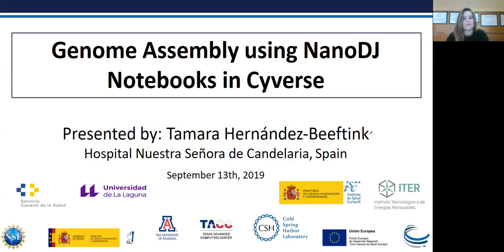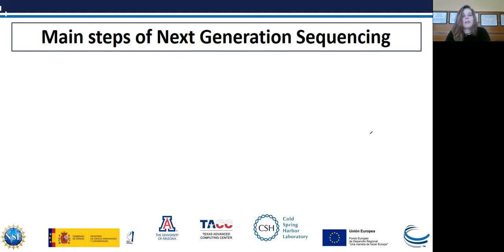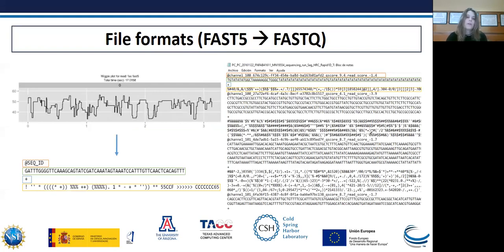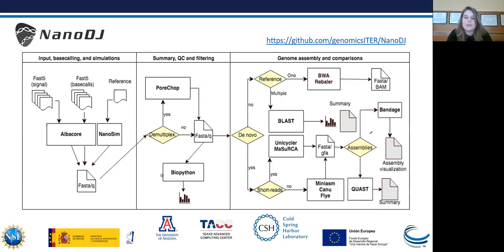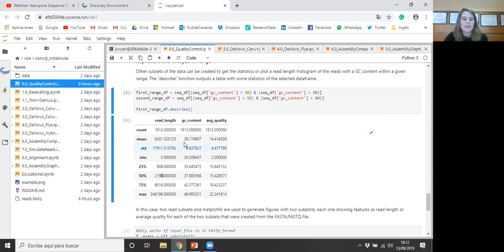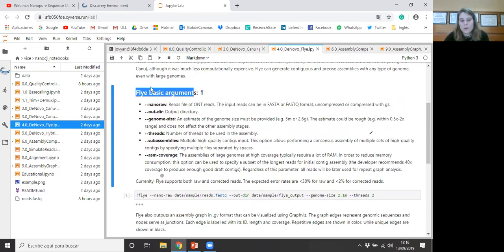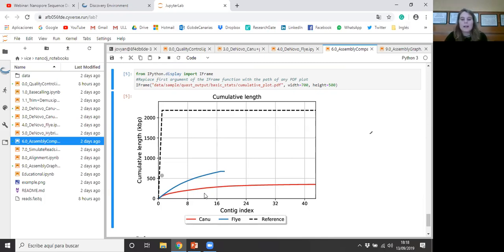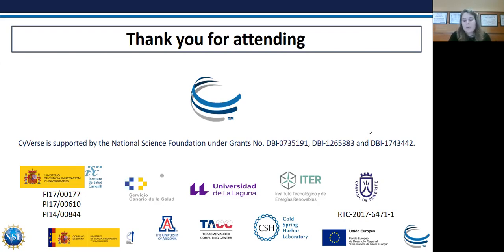Webinar: Genome Assembly Using a NanoDJ Notebook in CyVerse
Genome assembly is useful in the context of clinical sequencing and species/strain discovery. This webinar, presented by Hernández-Beeftink, one of the creators of NanoDJ, will offer theoretical and practical information on how to handle the data generated by Nanopore devices, specifically for the reconstruction of a genome. Tamara will discuss preprocessing steps, how to obtain additional information about the process, representation and general interpretation of bacterial genome assemblies.